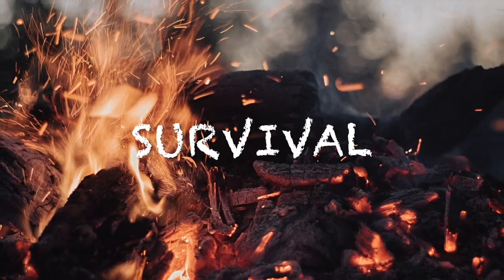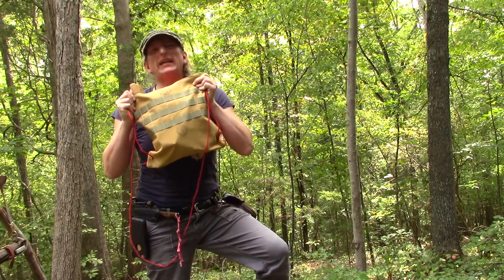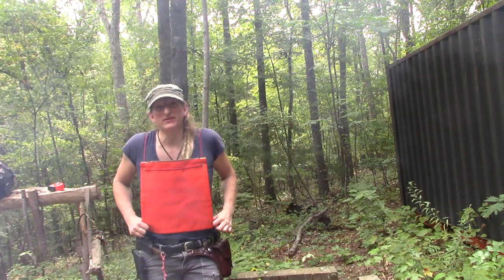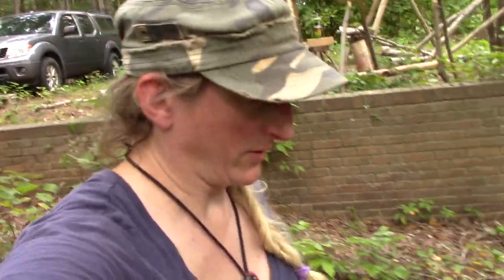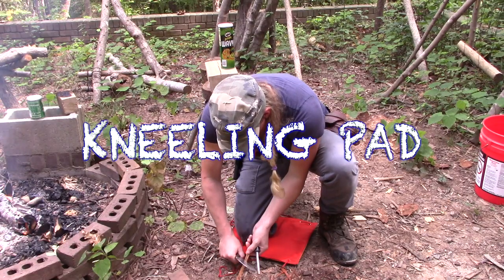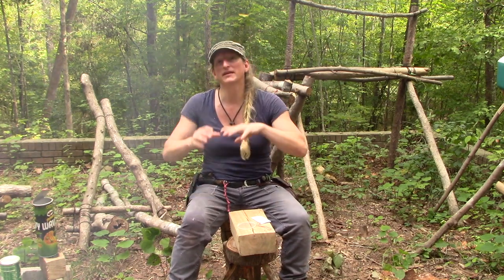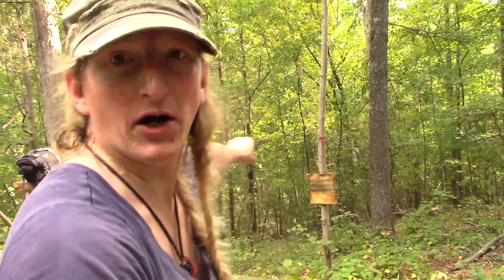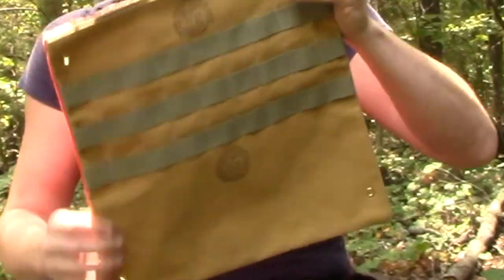SIGNAL JOEY REVIEW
You know quality when you hold it in your hands. The products from Opossum Pouch Soft Goods (Jay Hercules) are quality. Thick canvas, surged edges, and double sewn seams make for a piece of equipment that is going to last.

This particular piece of kit is 14"x14" and holds a ton of stuff. It can be used as a haversack, back pack or shoulder rig. It can also be used for a kneeling pad, and of course its namesake, a signaling device! I am sure there are other uses, but these are just a few of the main ones.

I want to thank Jay Hercules for the opportunity to try this bag out for a bit and share it with you, if you have any ideas for it, put it in the comments below.

I do this for fun and I hope I can learn from you and hopefully you can learn a few things from this channel.

Bombproof Bushcraft

Bombproof_Bushcraft